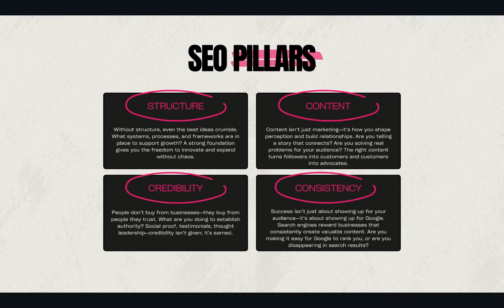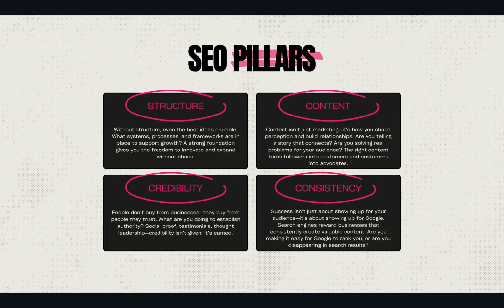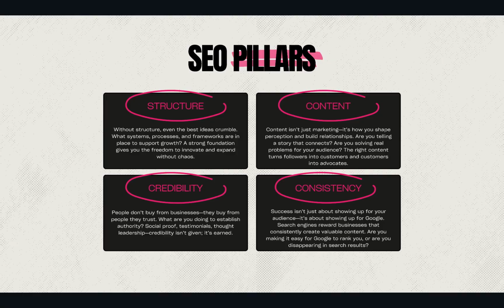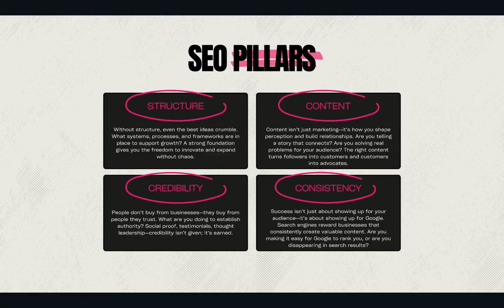SEO is 4 Things - Understanding SEO Pillars for Success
🚀 SEO is 4 Things: Understanding the SEO Pillars for Success! 🚀

Want to rank higher on Google and stop overpaying for ads? It all comes down to mastering the 4 SEO Pillars:
✅ Content – The fuel for search engines and your audience.
✅ Structure – The foundation that makes your site easy to crawl.
✅ Credibility – How Google decides if you’re trustworthy or not.
✅ Consistency – The secret sauce to long-term rankings.

If you’re tired of guessing how SEO works, I’ve got something for you! 👇

This custom audit will break down your website’s strengths & weaknesses based on Google’s three core pillars—so you know exactly what to fix. Plus, you’ll get insider access to the same tools my agency uses daily!